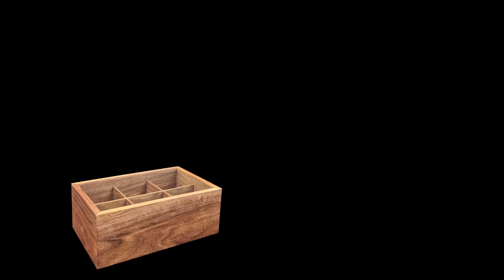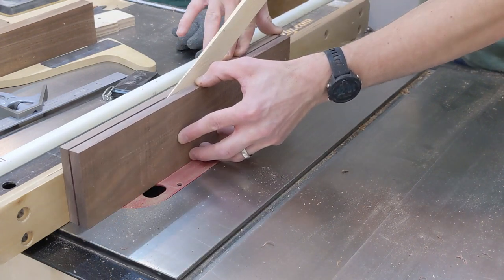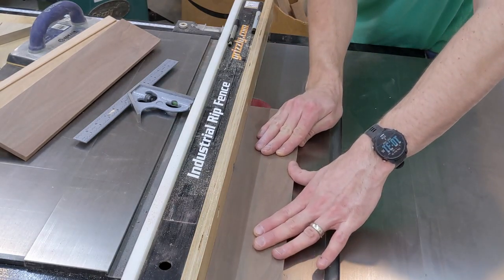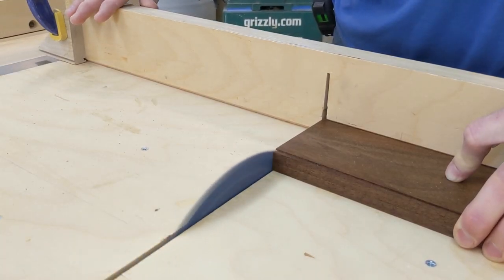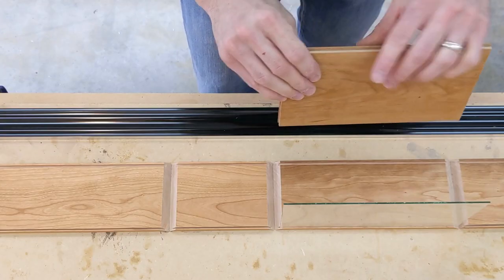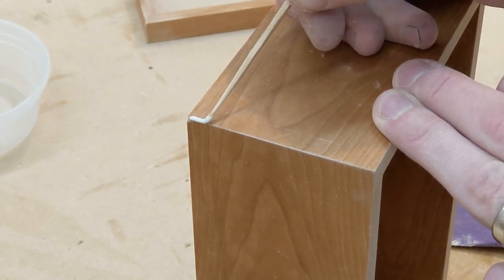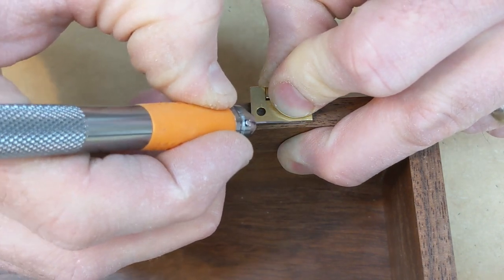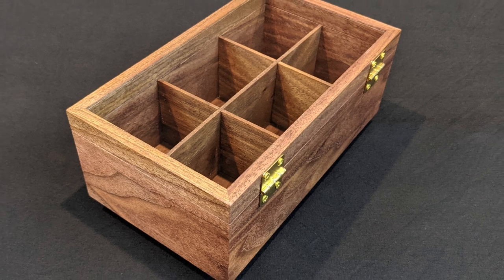Tea Box With Continuous Grain Wrap! How do you do it??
Join me as I build five tea boxes each with a four-corner grain match. I walk you step by step through my process of making these boxes and will show you techniques for making a four-corner grain match box, re-sawing on a table saw, cutting accurate box miters, and more!

Dewalt DW735 planer
Bosch Colt trim router
Bosch router template guide set
Festool OF 2200 router
Festool FS-1400 guide rail
Fastcap PMS-16 tape measure
Fastcap PSSR25 tape measure
Wen 3-speed air filter
Yost 7" vise
PEC 12" combination square
Kinex machinist square
Sanding blocks
Bostitch air compressor + 3 tool kit
Safety glasses
Respirator particulate filters
Respirator vapor filter